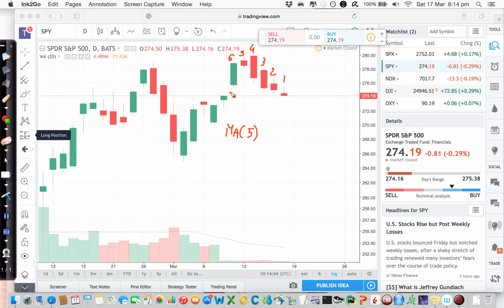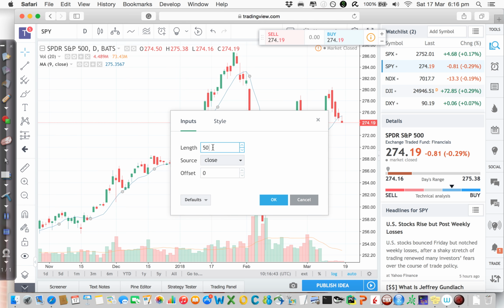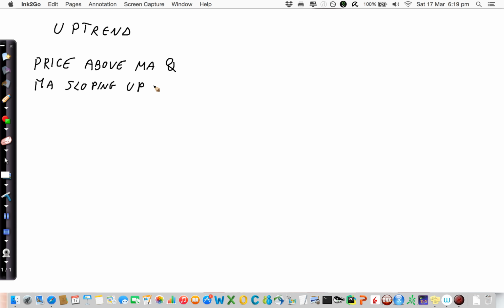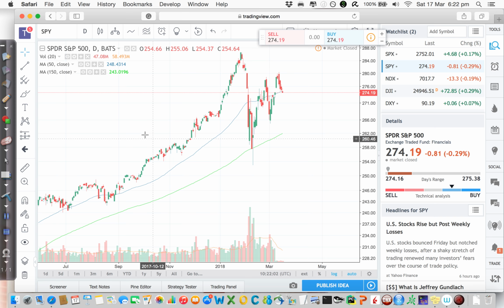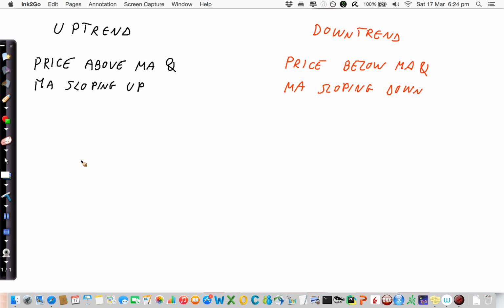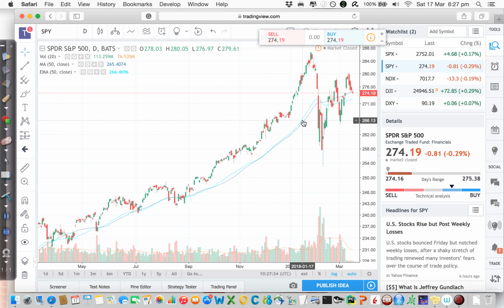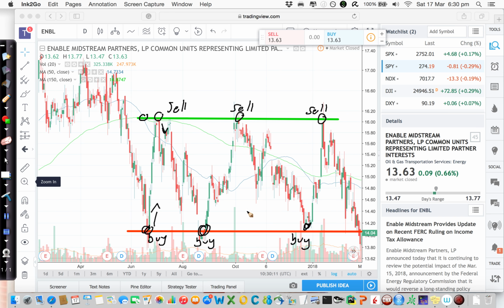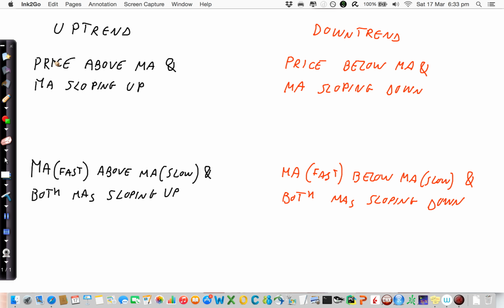Moving Average: identify trends using moving averages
Moving Average: how can you identify uptrend and downtrend with moving average to improve accuracy of your trades.

Moving average can be used alone, and compared with the price. Alternatively, two moving averages can be used together. By looking at the position of the fast moving average with respect to the slow moving average, and their slope, trends can be identified.